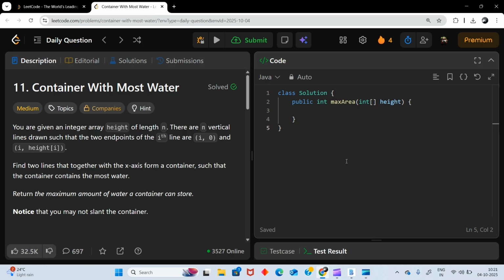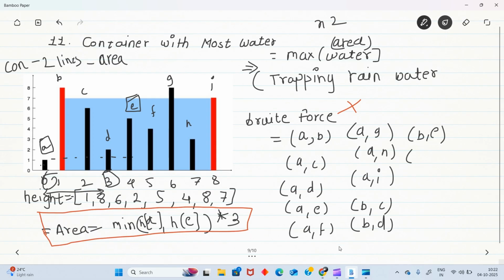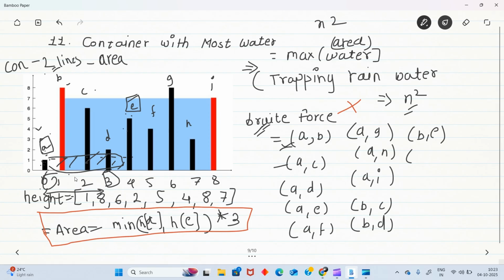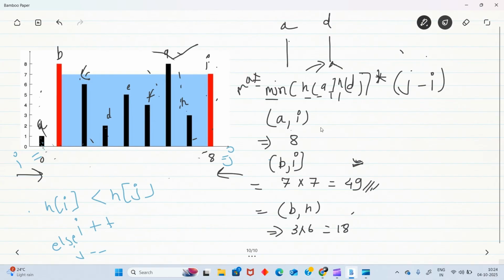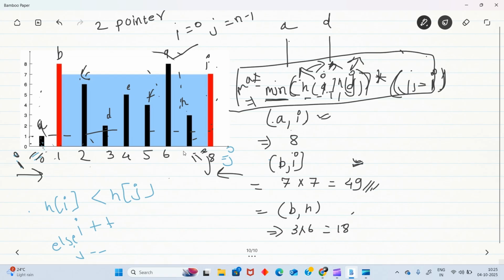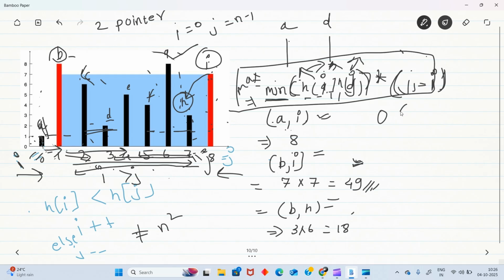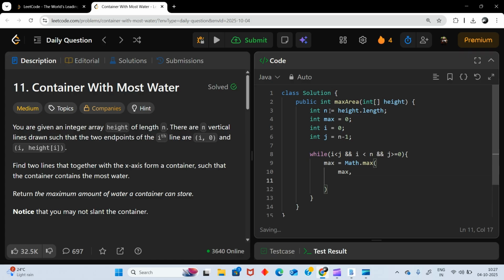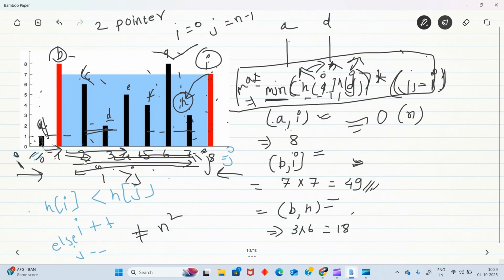Leetcode Daily Challenge | 11 Container With Most Water | Java | two pointer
11  Container With Most Water Using Java

983. minimum cost for tickets
leetcode 494
leetcode 2381
leetcode 983
leetcode 45
leetcode 162